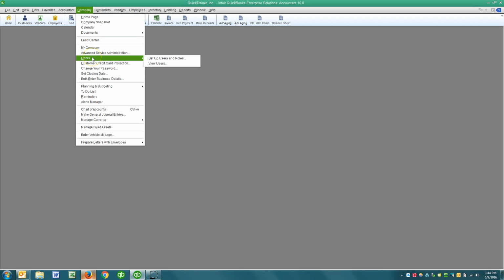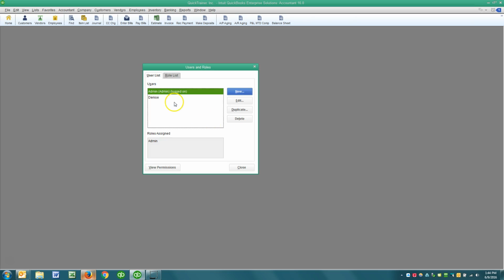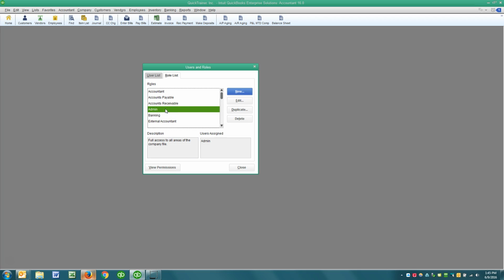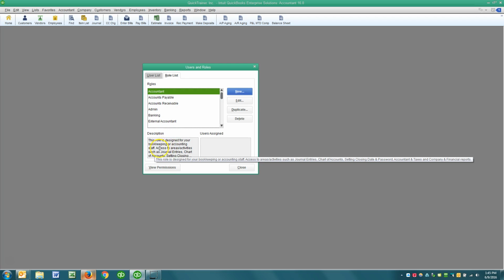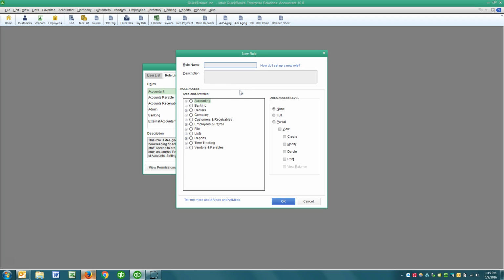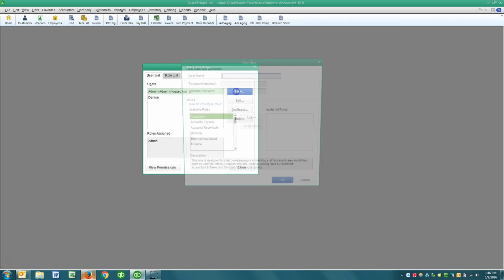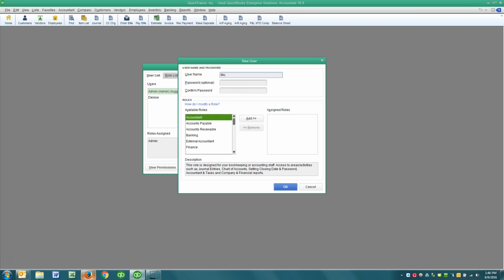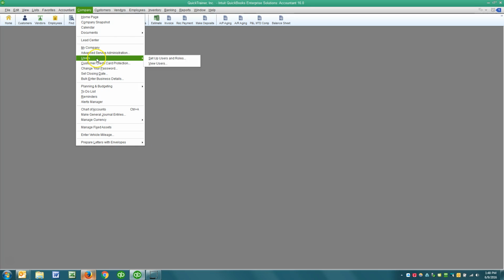Setting Up Users & Roles in QuickBooks Enterprise Solutions (QBES)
In this video, Jim Merritt of QuickTrainer, Inc., discusses how to setup new users and new roles in QuickBooks Enterprise Solutions. Jim is an Advanced Certified QuickBooks ProAdvisor.

We are a small team of creators who are passionate about everything QuickBooks. Our primary goal is to bring you weekly teachings centered around QuickBooks Online (QBO) and QuickBooks Desktop (QBDT). Brand new to QuickBooks? Been using QuickBooks for a while? Either way, there's plenty we can teach you. Regardless of where you are today in your knowledge of QuickBooks, we have you covered with helping you take your QB knowledge to the next level!

Our goal here at QuickTrainer is to increase your knowledge of everything QuickBooks.

Here are some ways you can work with us here at QuickTrainer:
👨‍🏫 QUICKBOOKS CLASSES: We offer these one on one in-person or virtually. ➡️ QuickTrainer.net/classes

 📚 BOOK: Check out our QuickBooks "How-To" Guide for QBDT (QBO is in the works) ➡️ QuickTrainer.net/shop-quickbooks-guide

Meanwhile we hope you continue to expand your QuickBooks and Accounting knowledge — speak with you soon!